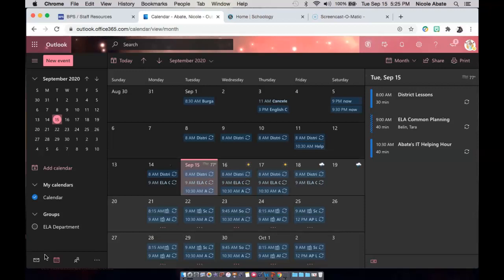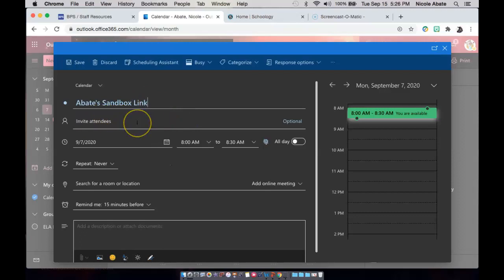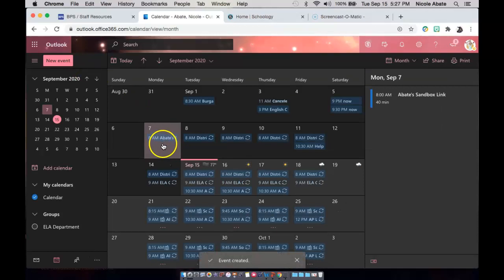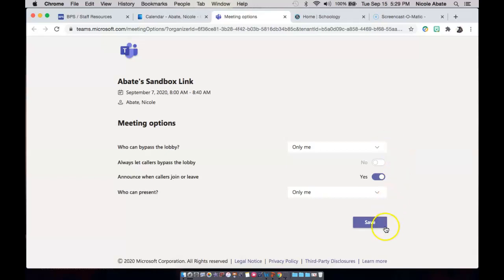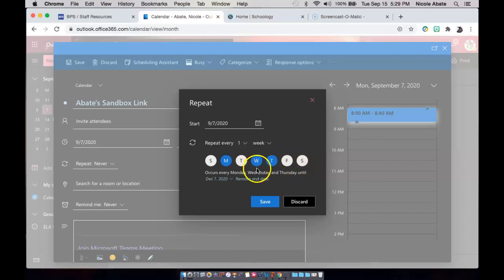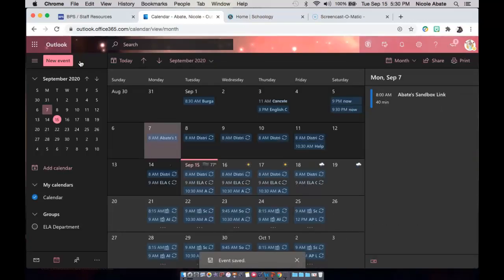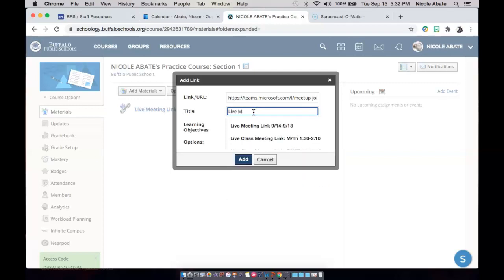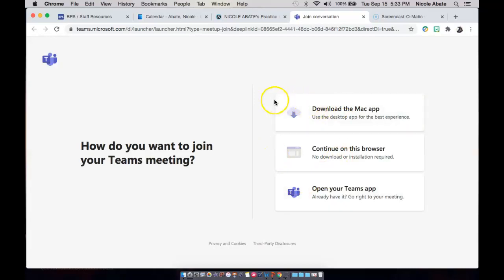Set Up Teams Meeting Tutorial